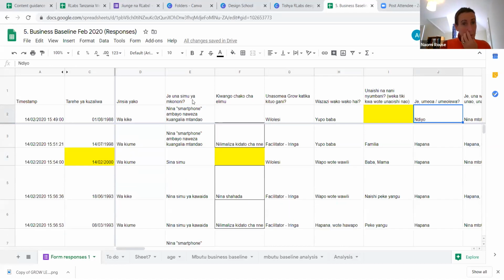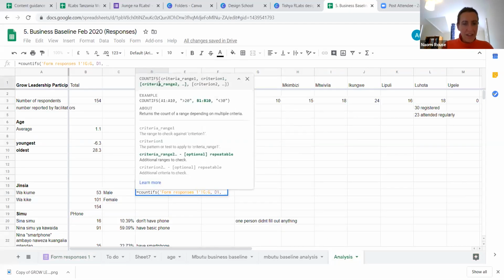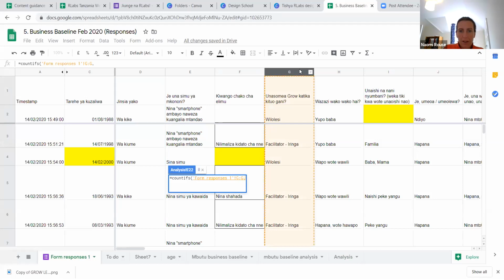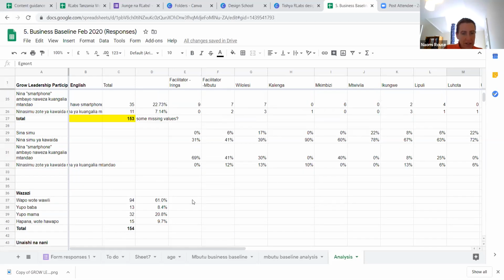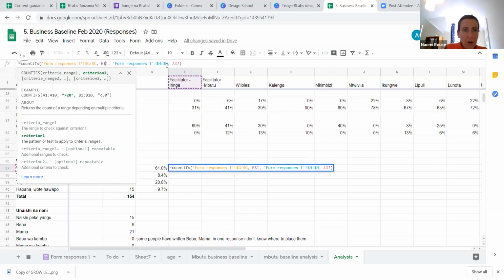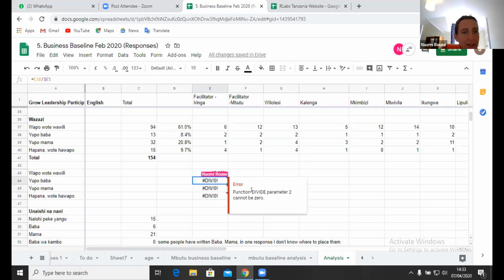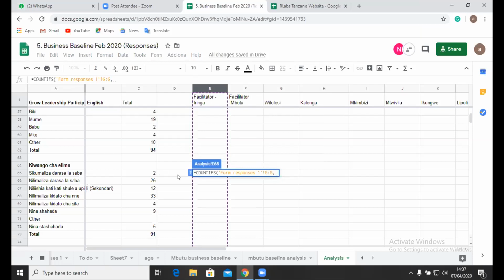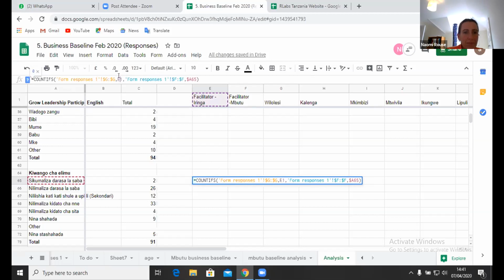Using COUNTIF for data analysis in Excel or Google Sheets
Join RLabs' working session to learn how to use COUNTIF to analyse data in Excel or Google Sheets, working on a real baseline dataset.